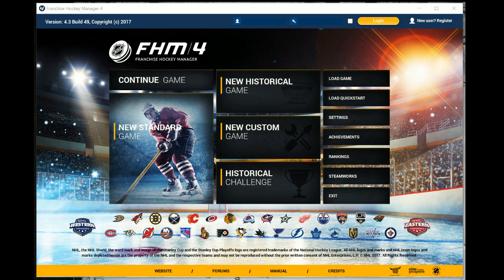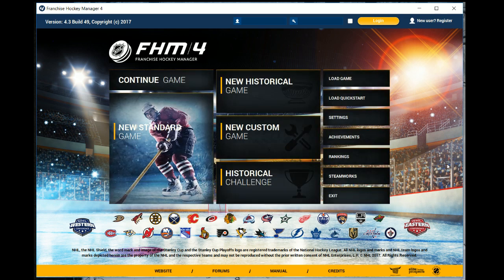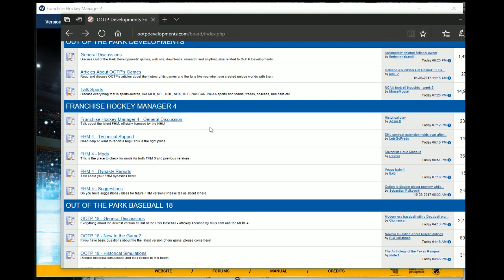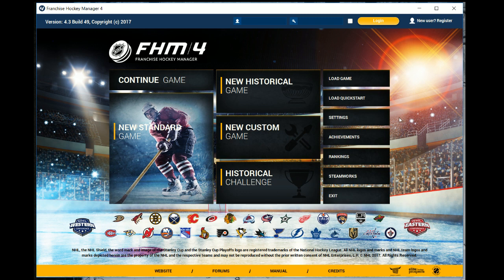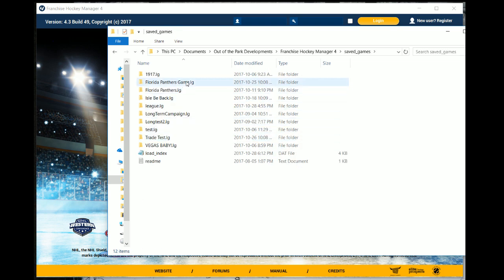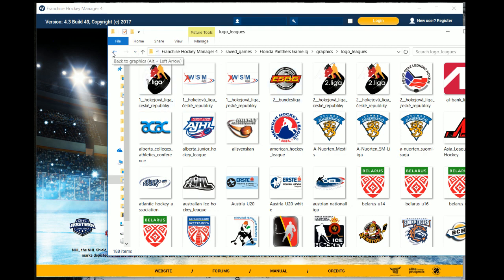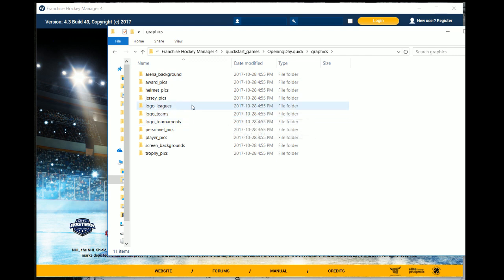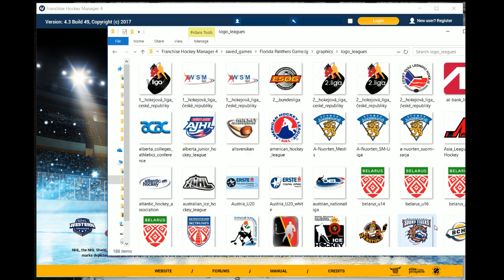How To Install Mods in Franchise Hockey Manager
Edit: Since this video, or if you're downloading many Mods from Steam, you need to manually copy and paste the mods into the Current Roster set as well. Many mods are just defaulted to the original Roster set. You'll need to copy them from (an example:) Jerseys folder from Opening Day (in the Quickstart) to Current.  If you've started a game, copy the Opening Day Jerseys contents - then find the save file (in Saved_Games folder), click on graphics - and dump the images into the appropriate folder.  Do this for Logos, Jerseys, etc.

In this quick tutorial - Adam shows you how to find/and install Mods in your Franchise Hockey Manager game and saves.